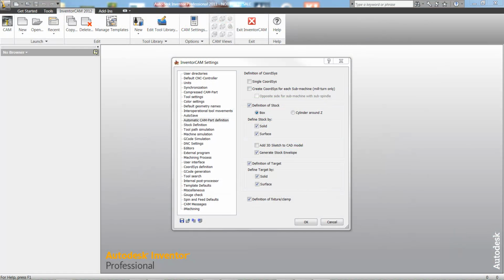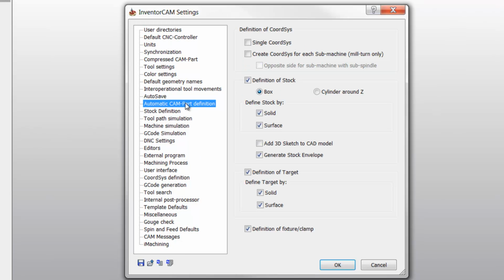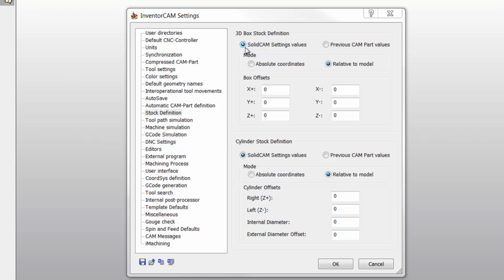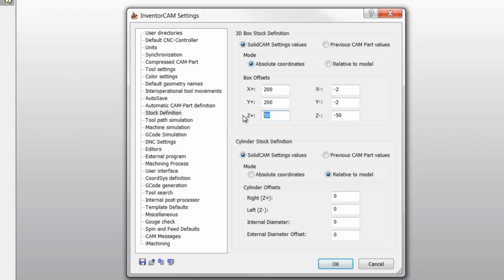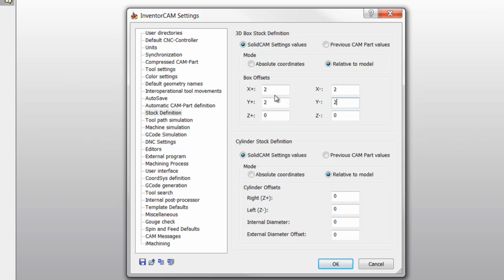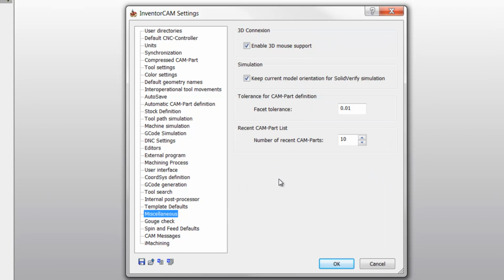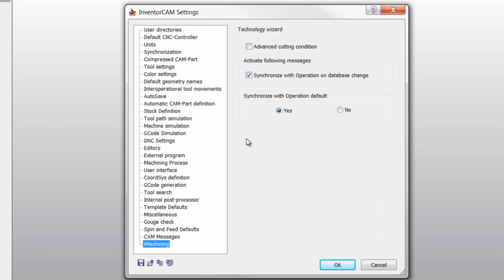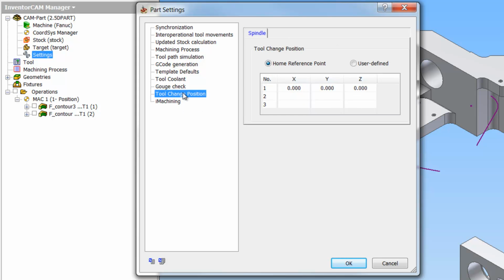Settings IV WEB